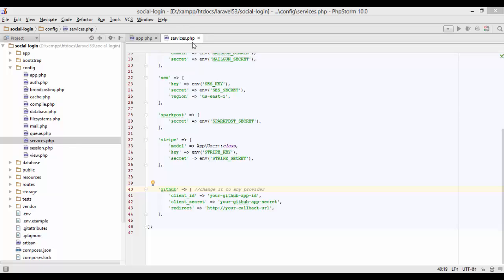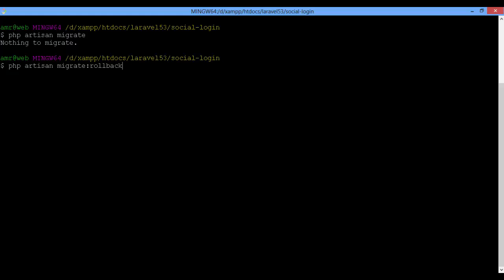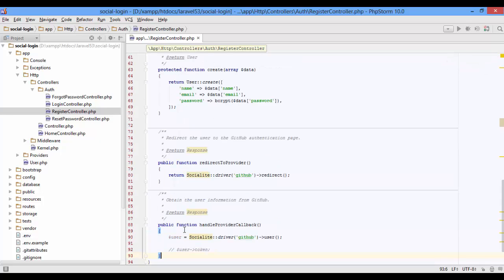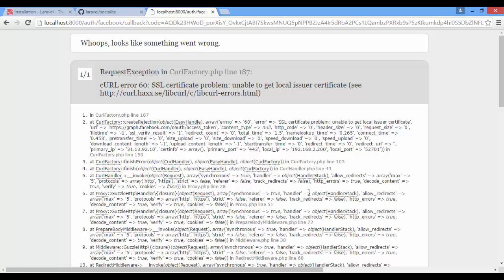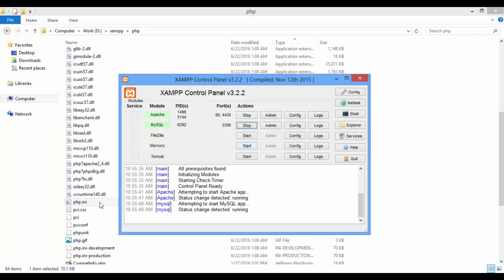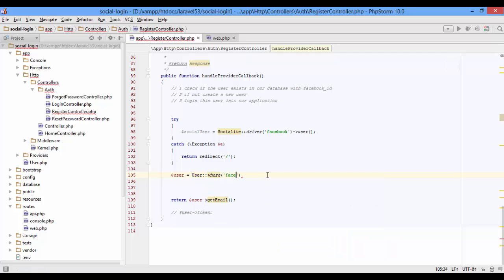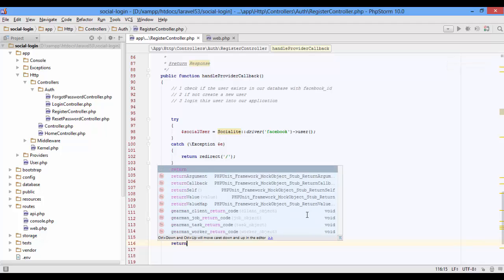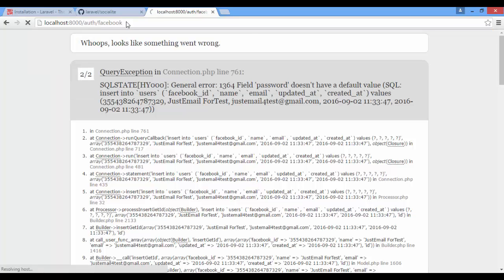How to login with facebook in laravel 5.3 part(2/2)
add this line to php.ini but you gotta change this path to match yours

[cURL]
curl.cainfo="D:\xampp\php\ext\cacert.pem"